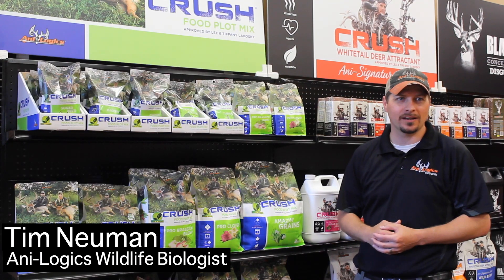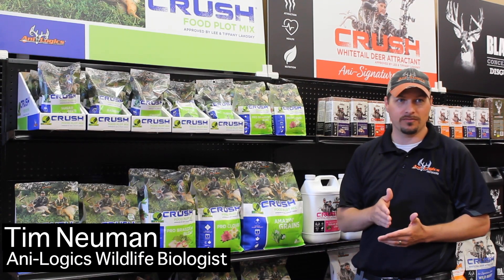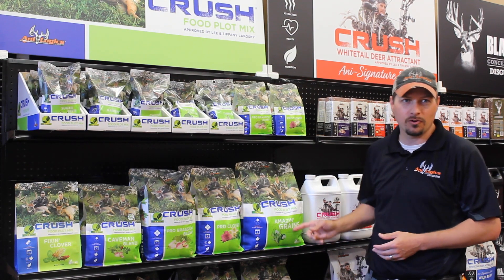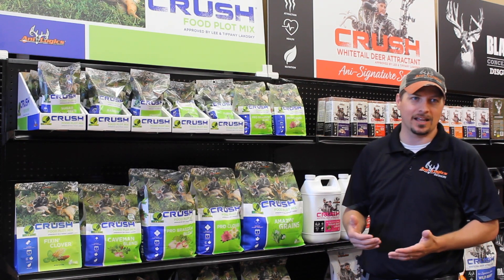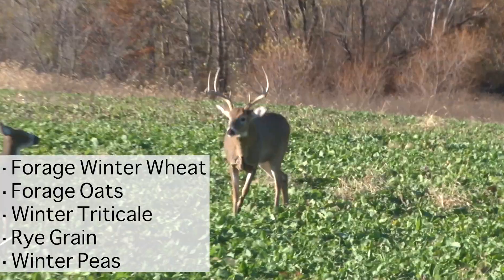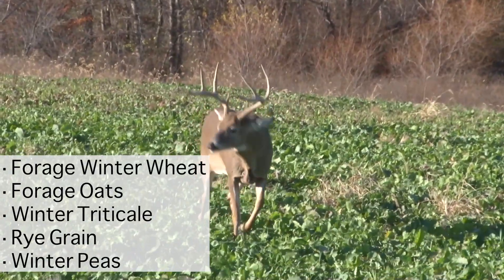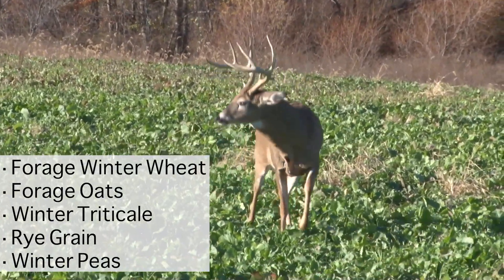CRUSH Seeds of Science Amazin' Grains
Grow an incredibly lush, huntable green field in as little as three weeks with CRUSH Seeds of Science Amazin’ Grains Food Plot Mix from Ani-Logics Outdoors. This premium combination of forage winter wheat, forage oats, winter triticale, and winter peas gives deer ample forage to keep them coming back for more.  This all-in-one forage blend was formulated to withstand heavy grazing pressure and was designed specifically for use on Lee and Tiffany’s personal hunting grounds, using four of their favorite annual seed varieties.  Amazingly, this blend can be hunted over within three weeks of planting! Fast germination, incredible attraction, and exceptional grazing tolerance make this mix an irresistible, instant green source for your deer herd!